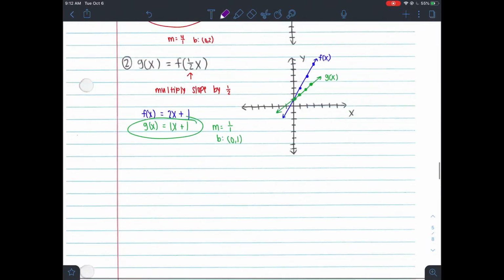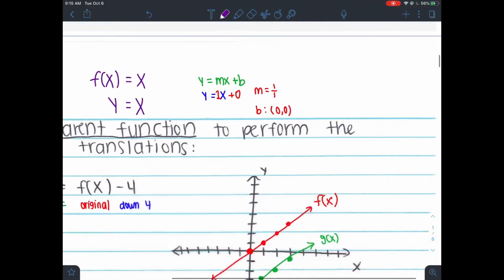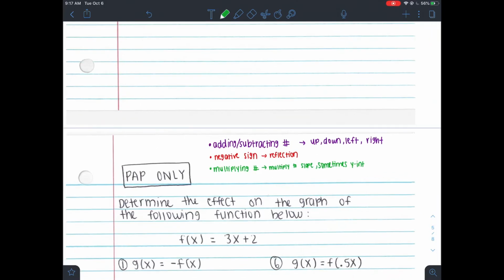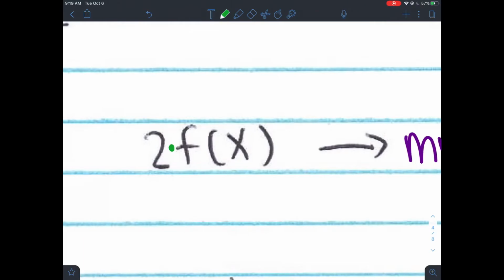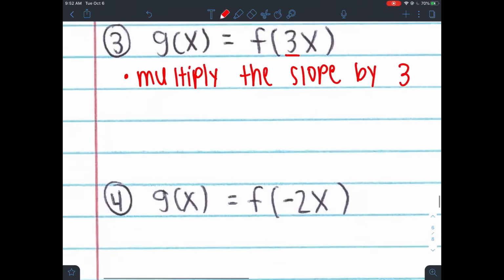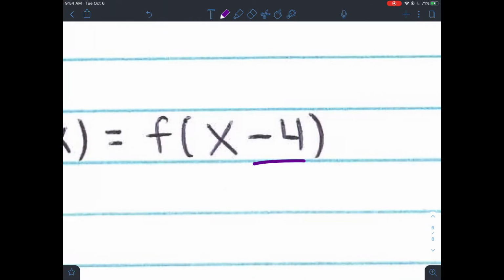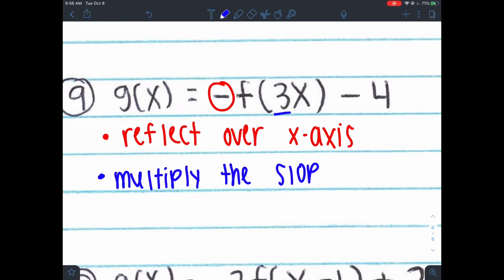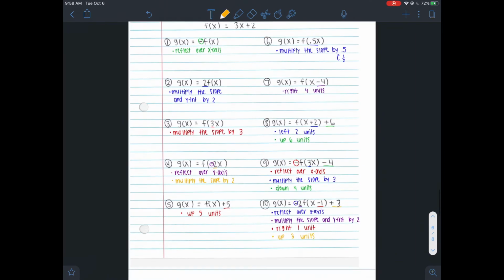Graphing Linear Transformations (PAP Section)